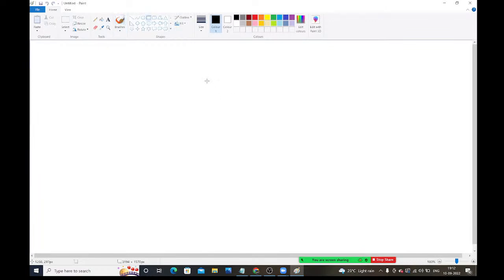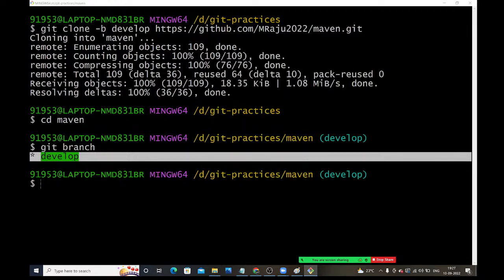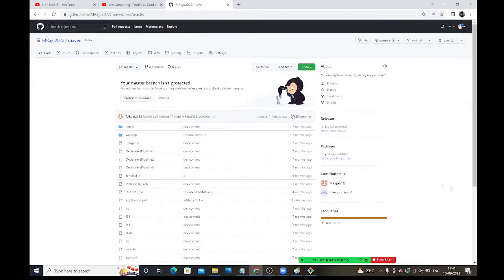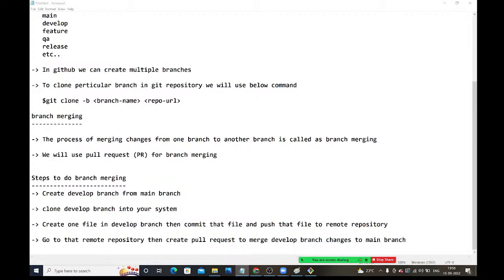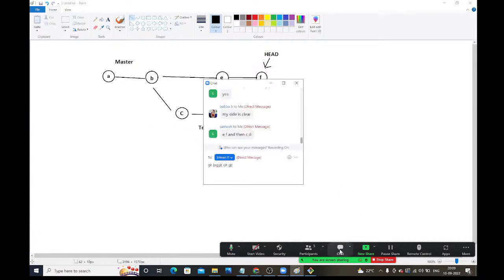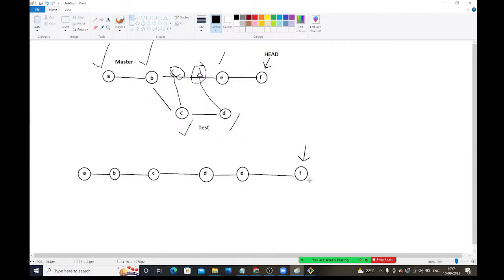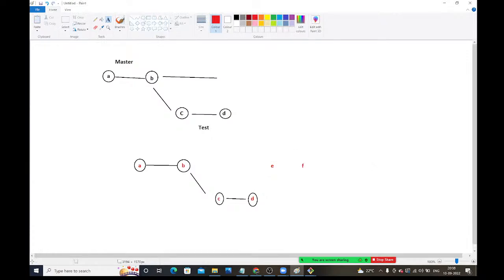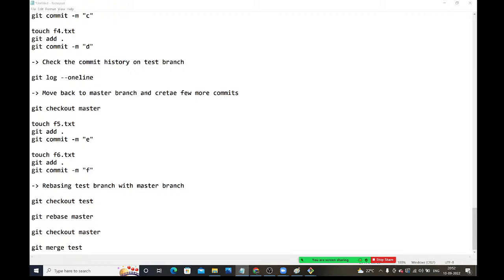Git Commands By Mr. Raju | Online Training | Srini IT